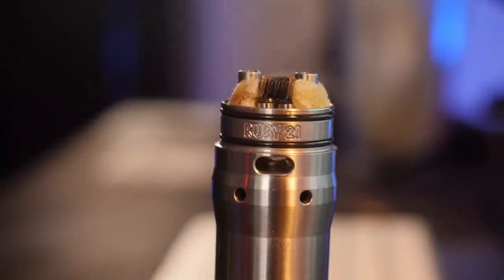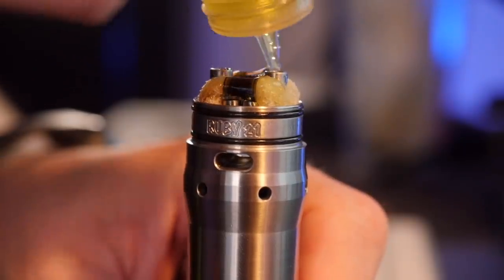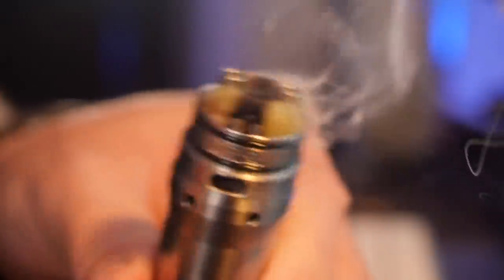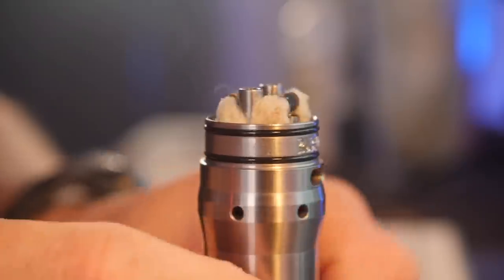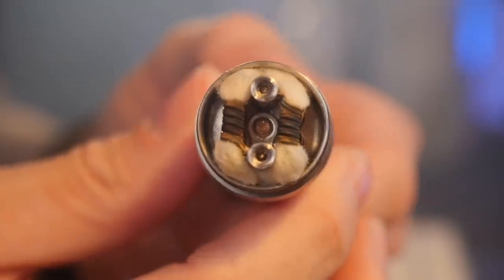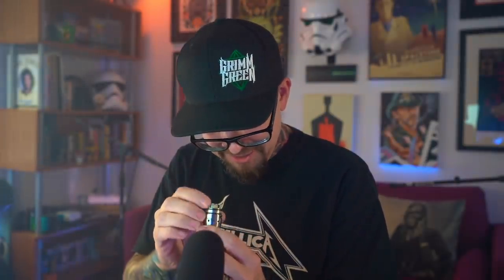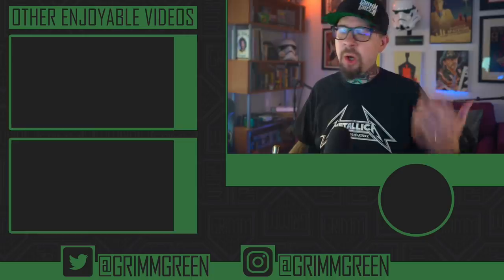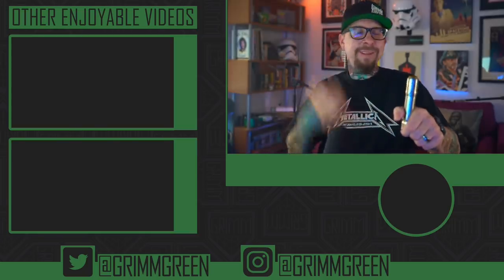How long does your cotton last?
Wanted to talk today about cycling your cotton in an RDA.  This is just a good habit to get into when using an RDA in my opinion.  It created an environment in your RDA that will help your cotton last longer in between re-wickings.

Cotton sitting in that swamp of liquid constantly will degrade the cotton much quicker. Assuming you wicked your RDA fairly snug, cotton cycling will also help prevent the cotton collapse that happens inside the coils ( as well as that directed airflow we talked about )  This is one of those things I wish I would have known about a long time ago.

No links allowed so use that google-foo

((Other links))